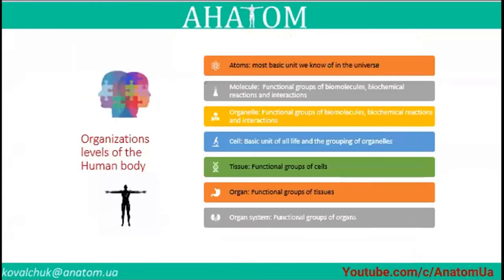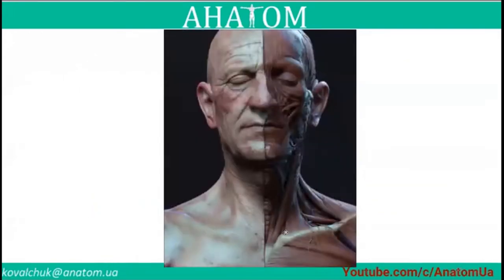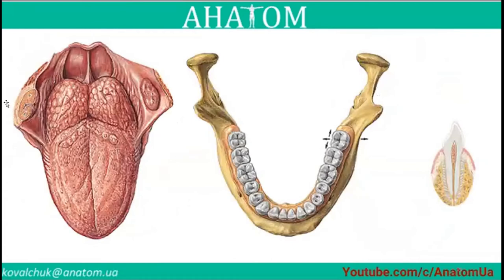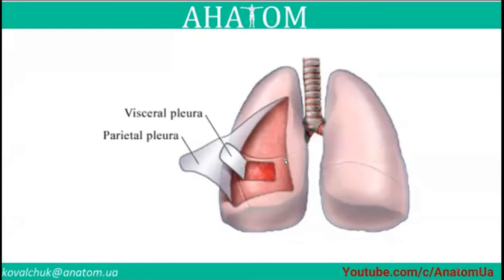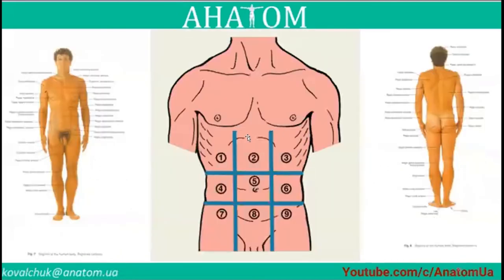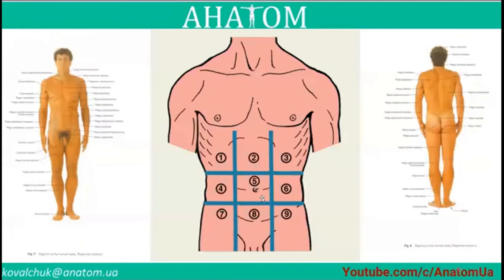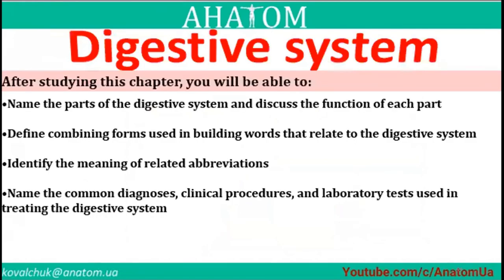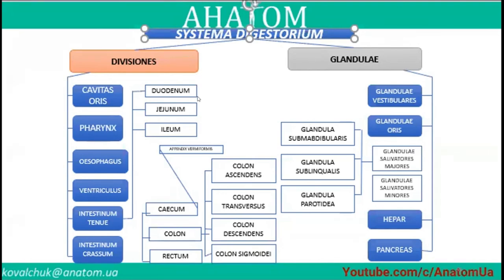SPLANCHNOLOGY. ALIMENTARY (DIGESTIVE) SYSTEM